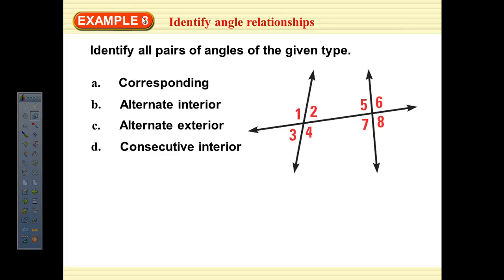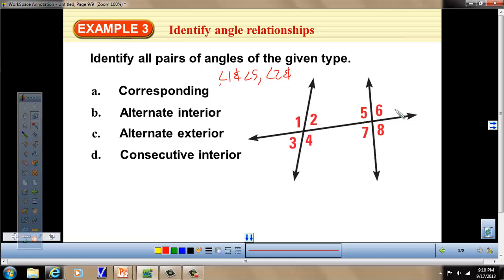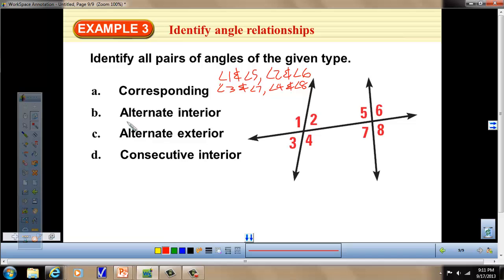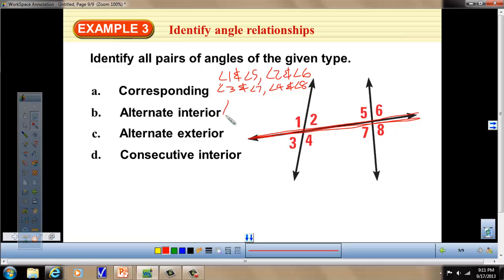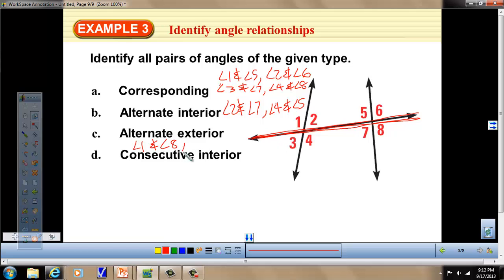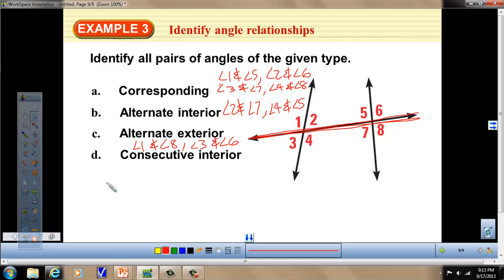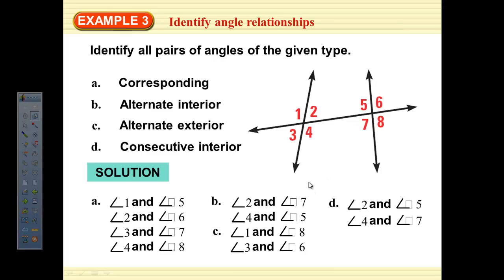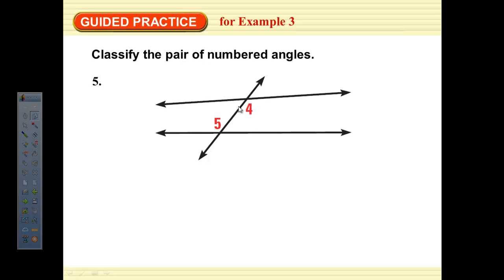Chapter 3.1-Example 3